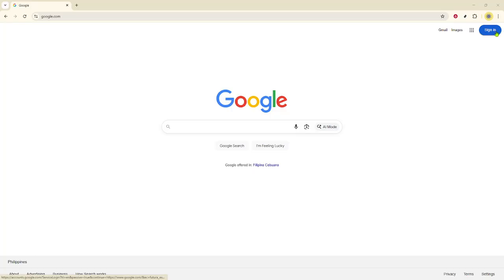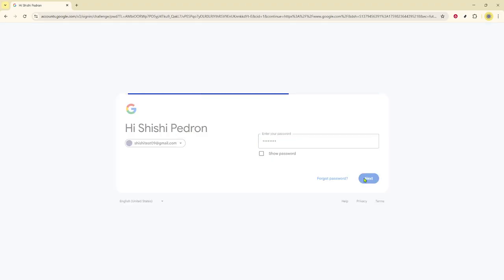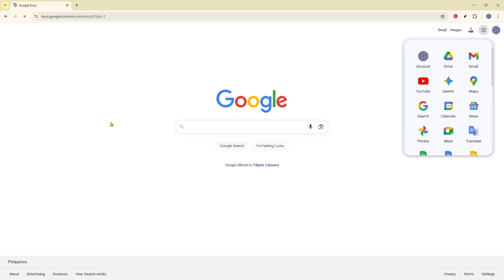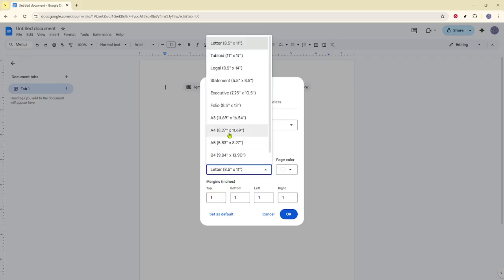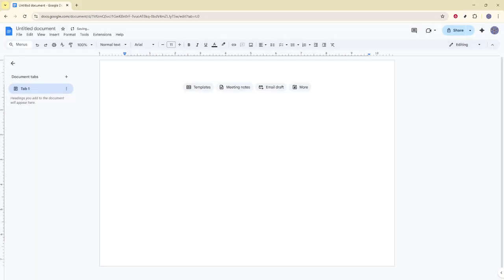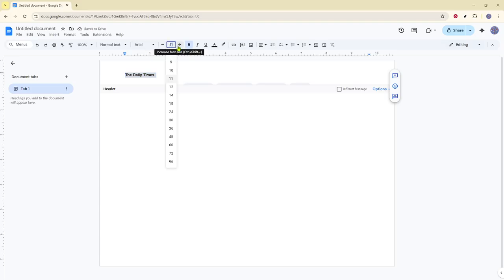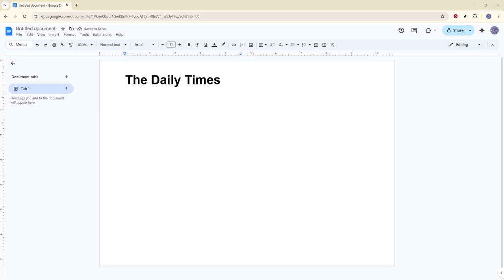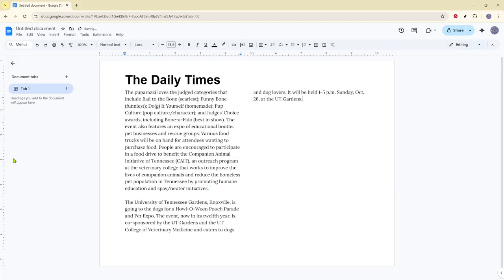How to Create an Editable Newspaper Template in Google Docs [Full Guide]